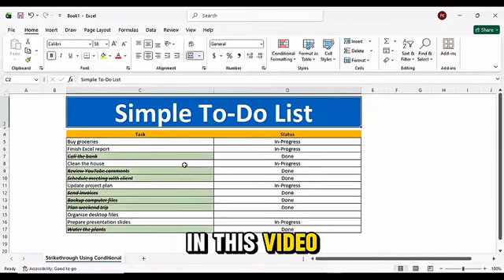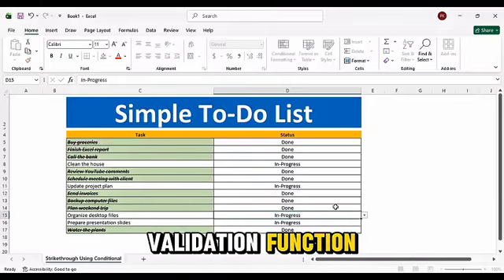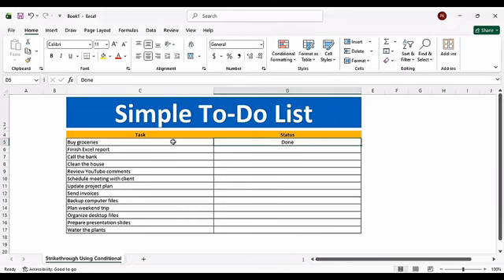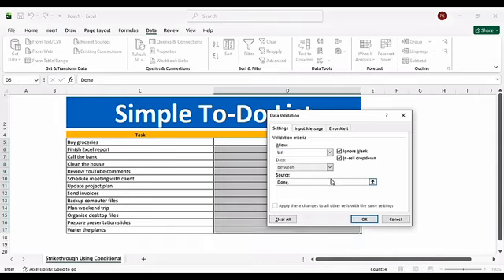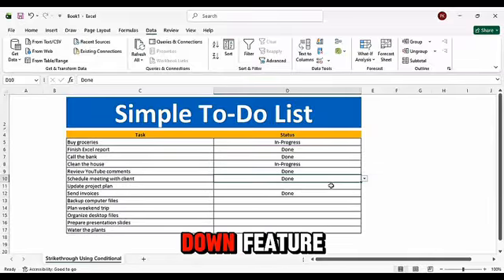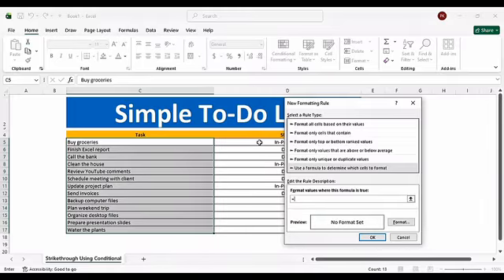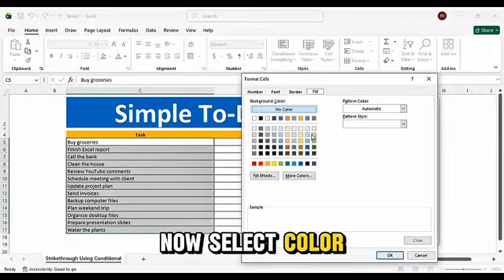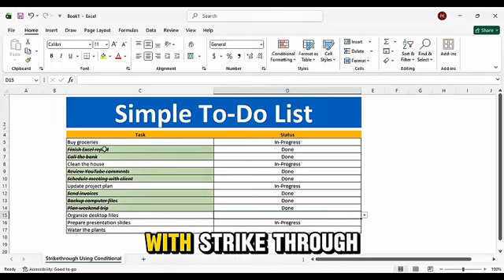Build Your Own Interactive To-Do List in Excel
This amazing Excel to-do list will actually motivate you to get things done! In this video, I'll show you how to create an interactive to-do list with checkboxes that automatically crosses off completed tasks and tracks your progress - making productivity fun and satisfying!

✅ How to insert checkboxes next to each task for easy completion tracking
📊 How to use COUNTIF to automatically count completed and remaining tasks
🎨 How to set up conditional formatting to cross out finished tasks
📈 How your progress updates automatically as you check off items
✨ Why this interactive approach makes you more motivated to complete tasks

📌 Chapters

⏰ 00:00 – 🚀 Introduction
📝 00:18 – 📋 Create the To-Do List Layout
🔽 00:55 – ✅ Add Status Drop-Down Menu
🎨 01:50 – 🌈 Apply Conditional Formatting
🎯 02:55 – ✨ Final Interactive To-Do List & Demo

Hope you will love our Shorts series

Whether you're managing work projects, personal goals, or daily tasks, this interactive to-do list will transform how you approach productivity. The satisfaction of watching tasks get crossed off automatically and seeing your progress update in real-time is incredibly motivating!